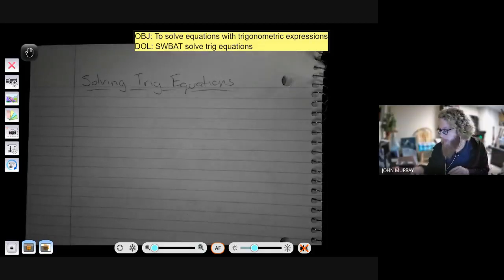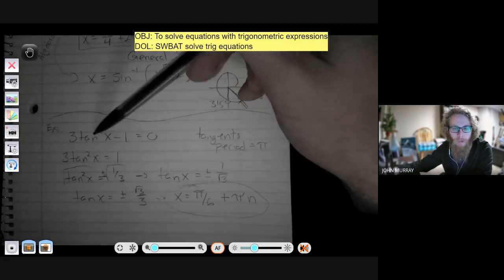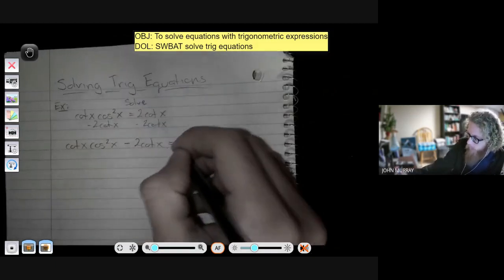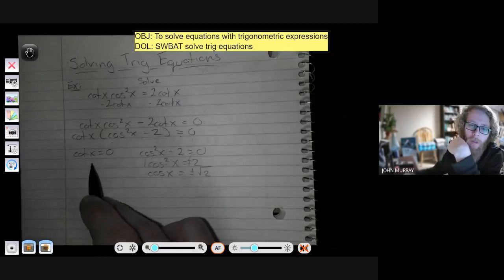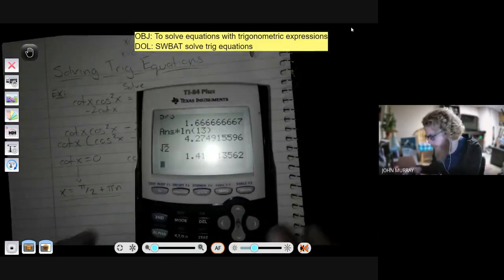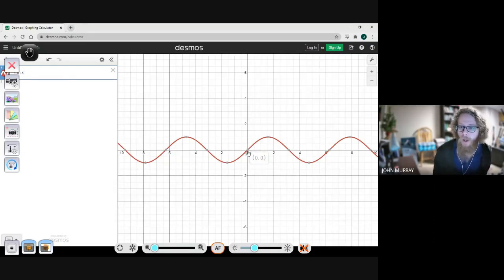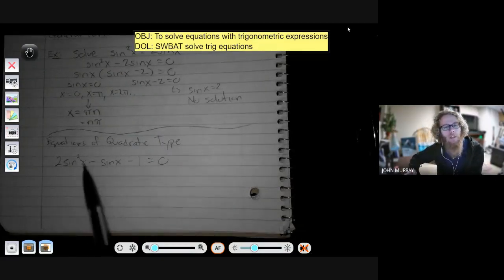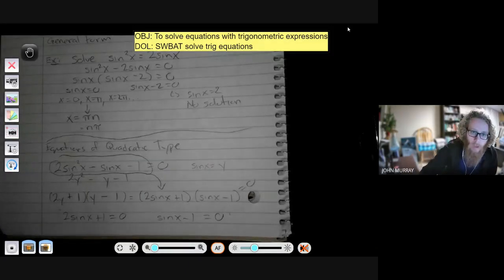Precalculus Lesson 90 - Even More Solving Trigonometric Equations (3 of 5)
Part 3 of 5 using trigonometric identities to solve equations